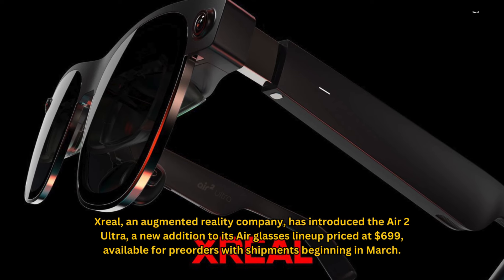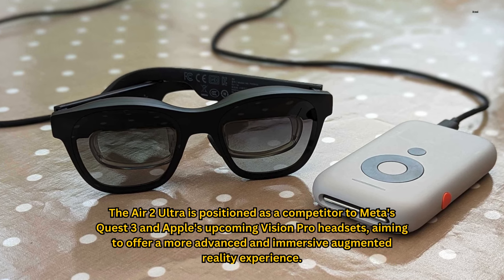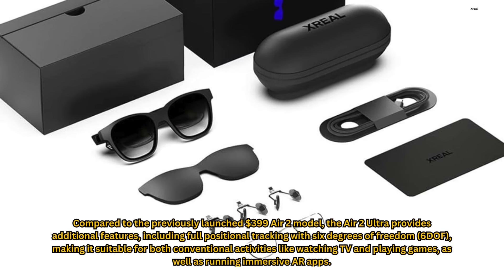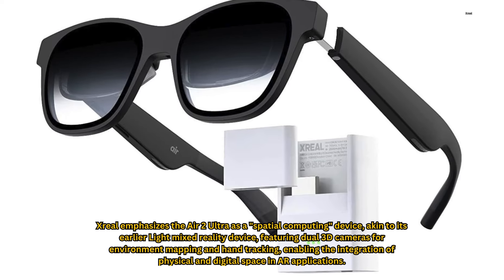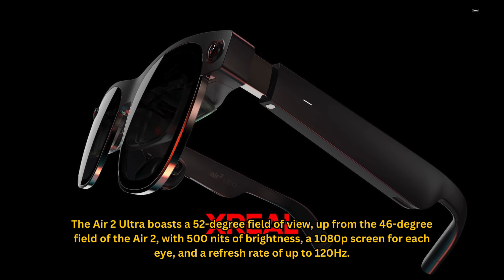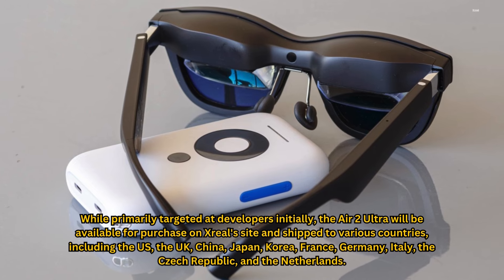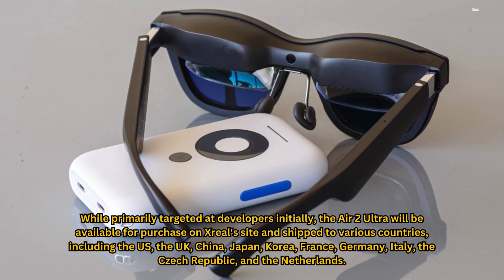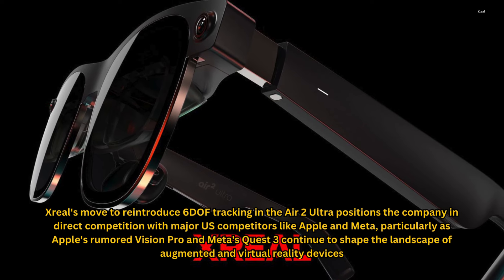Xreal Unveils Air 2 Ultra: Advanced Augmented Reality Glasses at $699!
Xreal, the augmented reality company, introduces the Air 2 Ultra, the latest addition to its Air glasses lineup priced at $699. Positioned as a competitor to Meta's Quest 3 and Apple's upcoming Vision Pro, the Air 2 Ultra offers a more advanced and immersive augmented reality experience. With full positional tracking (6DOF), dual 3D cameras, and a 52-degree field of view, the Air 2 Ultra is a spatial computing device, blurring the lines between physical and digital space. Preorders are open, with shipments beginning in March. Dive into the future of AR with Xreal's Air 2 Ultra!